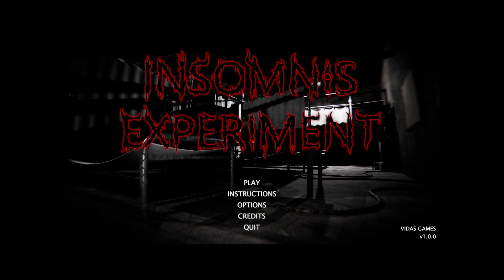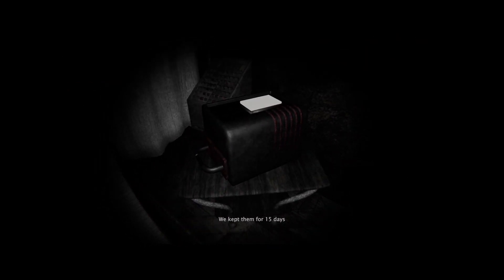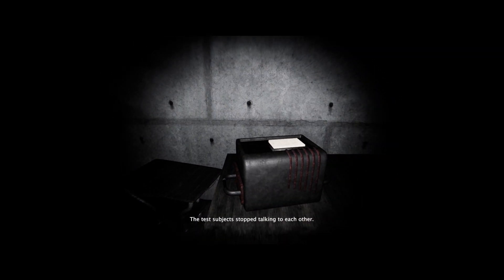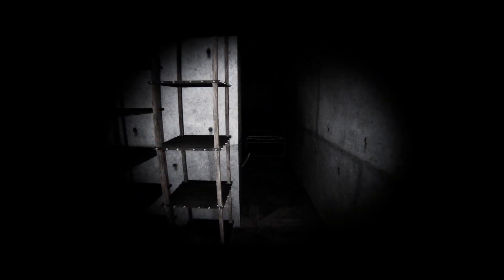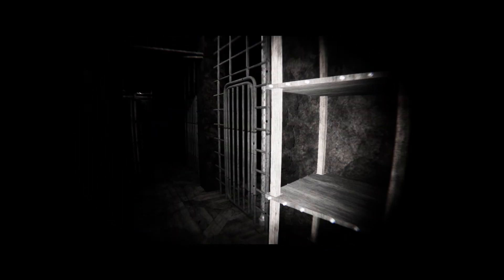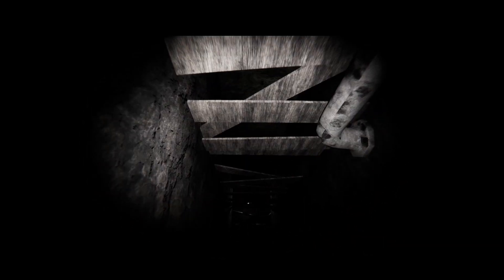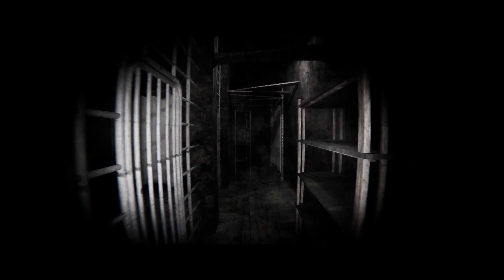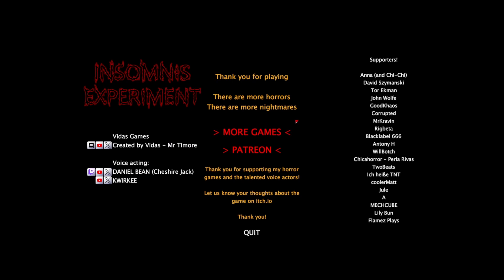Insomnis Experiment : Help the naked man is after me!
NEW SUB GOAL : 500 ;)